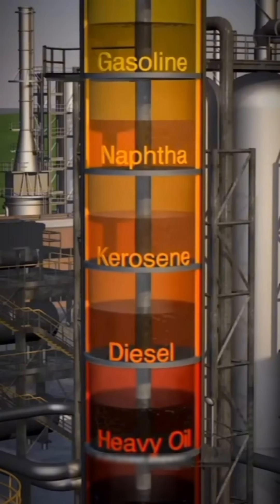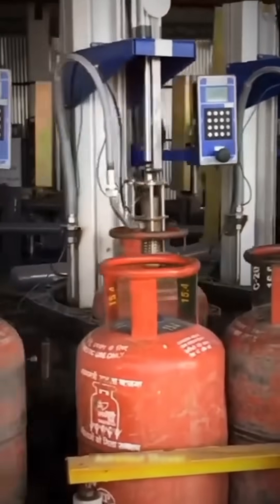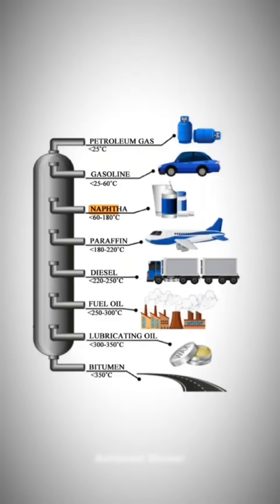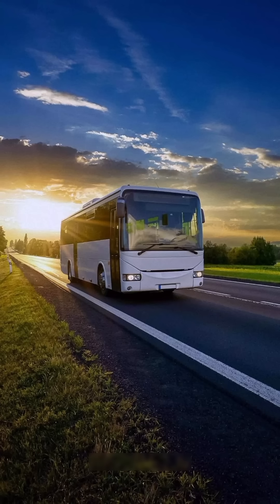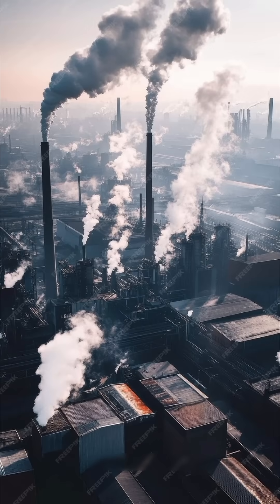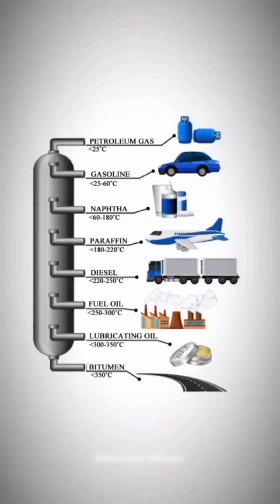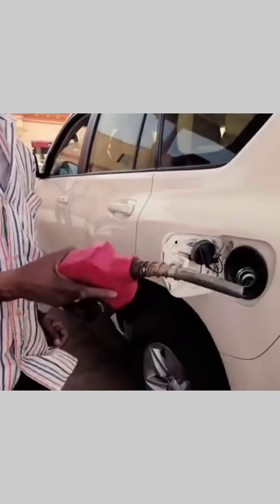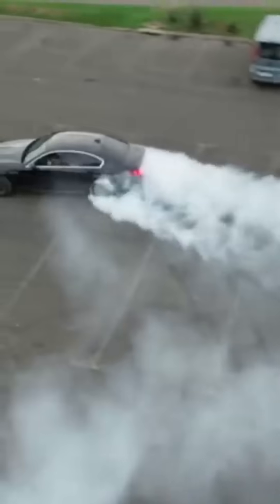"How Crude Oil Becomes Petrol, Diesel & Vaseline 🔥 | Oil Refining Explained Simply!"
Ever wondered how crude oil transforms into petrol, diesel, kerosene, or even Vaseline? 🤔
In this short and simple video, we break down the entire refining process — from deep underground extraction to final products you use every day.
Perfect for students, curious minds, and anyone who loves science made simple!